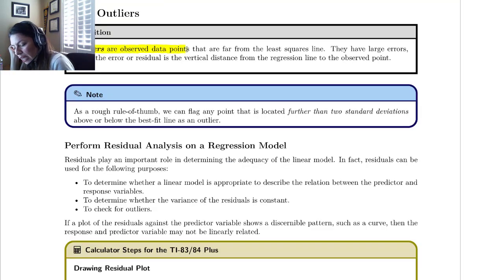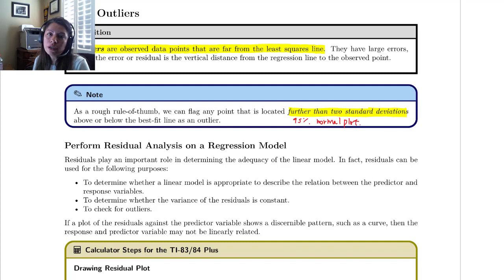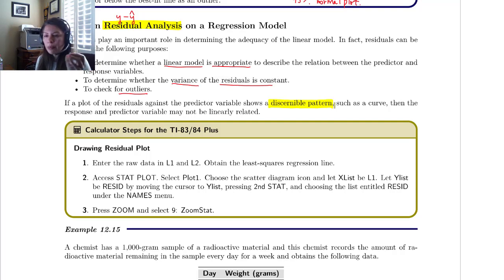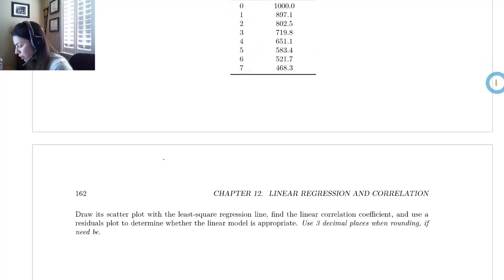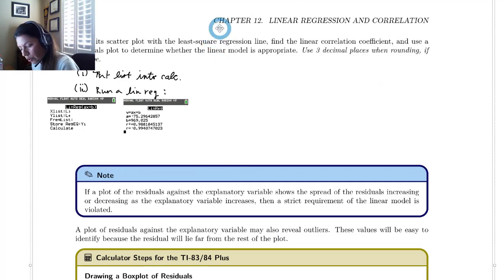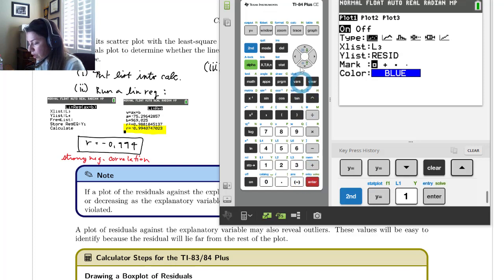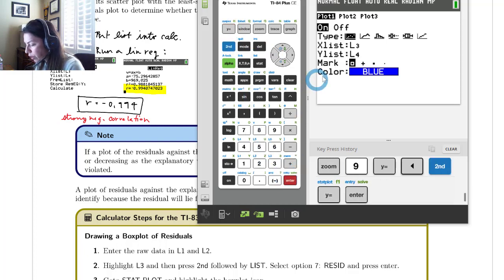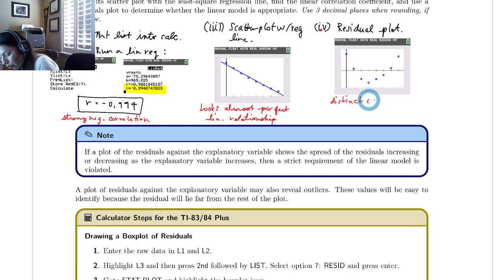Chapter_12_Section_6_Part1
Introduces outliers for a regression analysis by conducting a residual analysis, e.g., residual box plot, residual scatter plot.